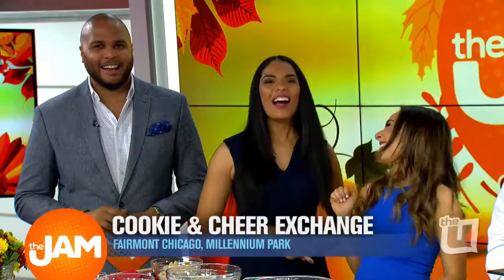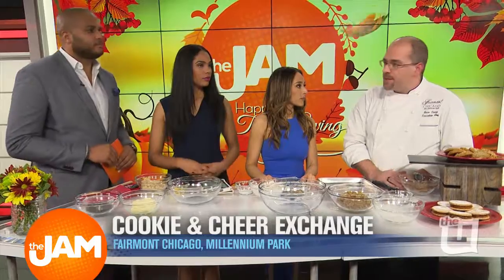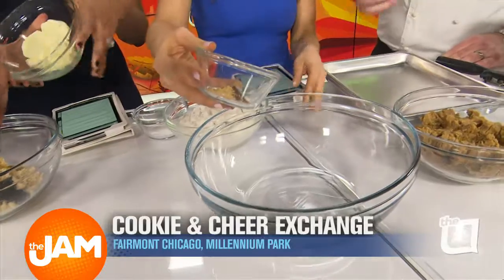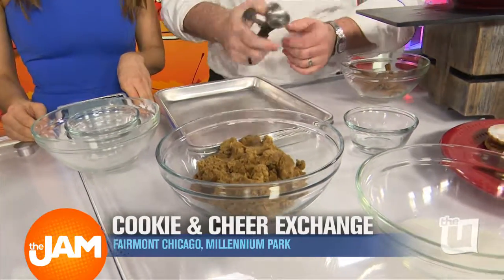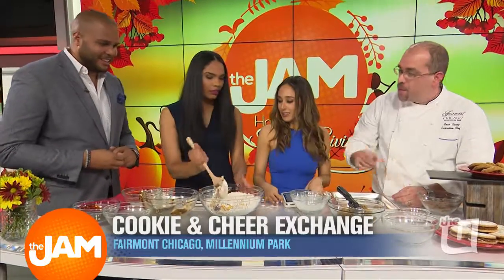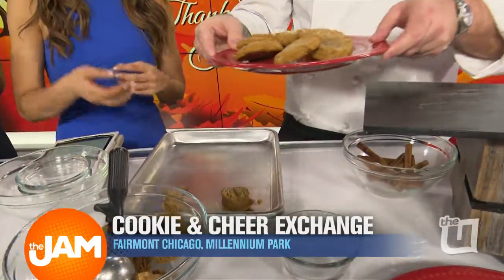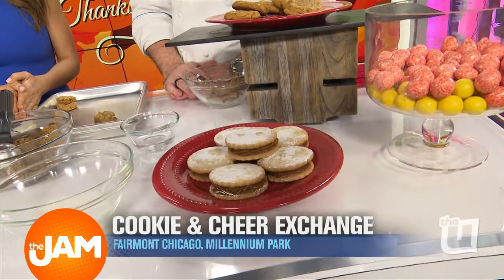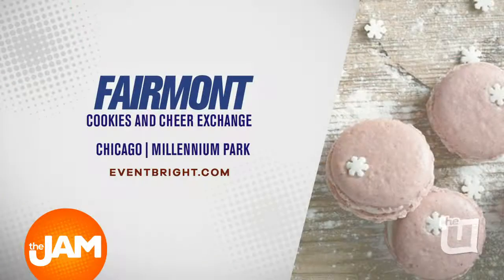Making Cookies and Talking Cookie & Cheer Exchange with Chef Sean Curry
Chef Sean Curry, executive chef at Fairmont Chicago, Millennium Park, is here to talk about the Cookie & Cheer Exchange and show us how to make a molasses crinkle cookie.

For tickets to the cookies & cheer event, go to eventbrite.com